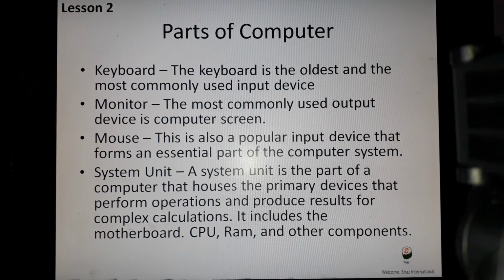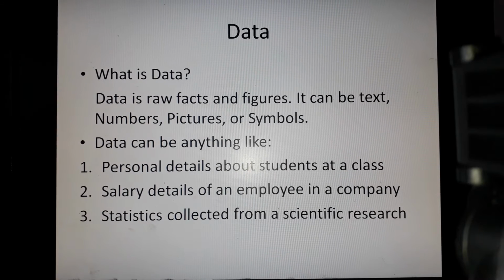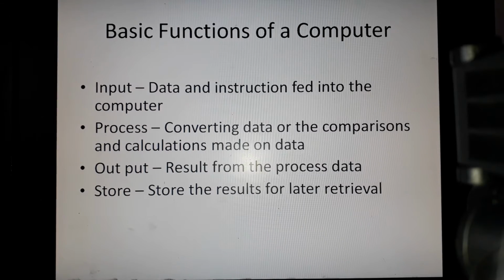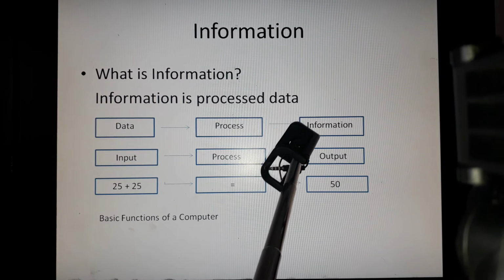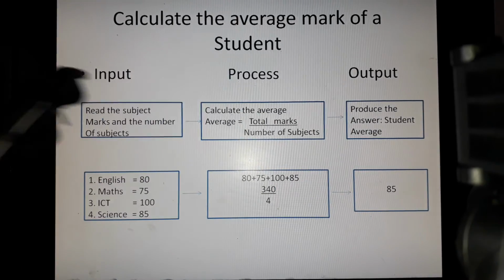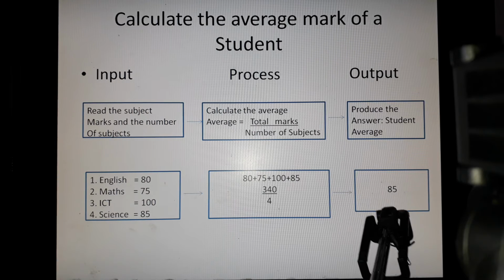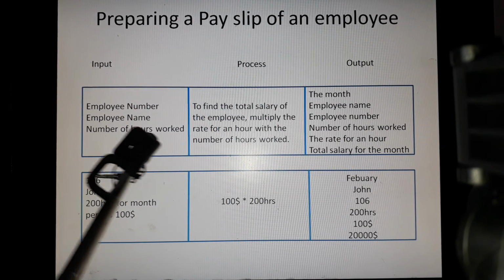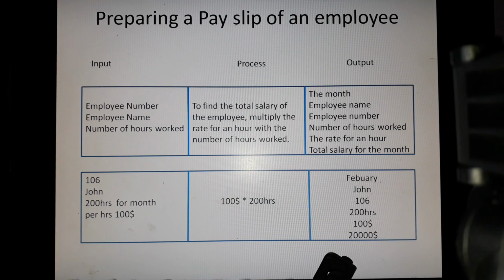Introduction to Computer Lesson 2